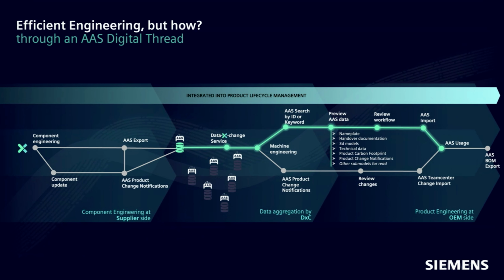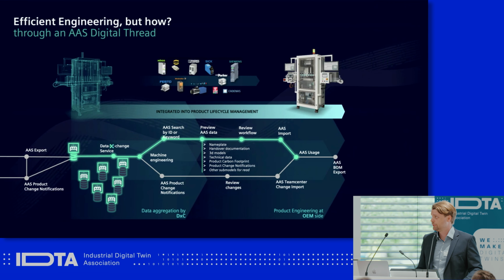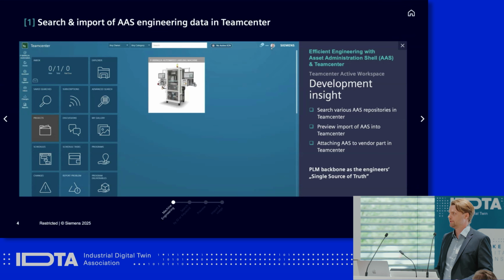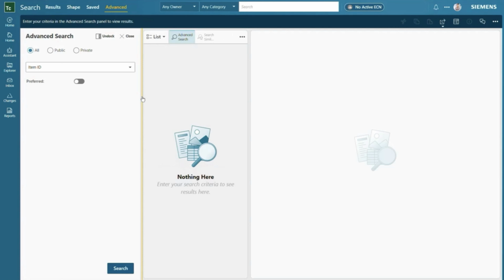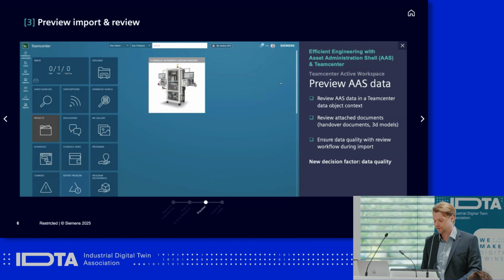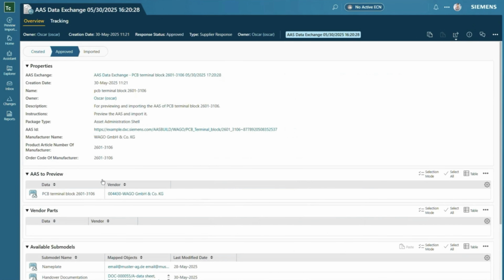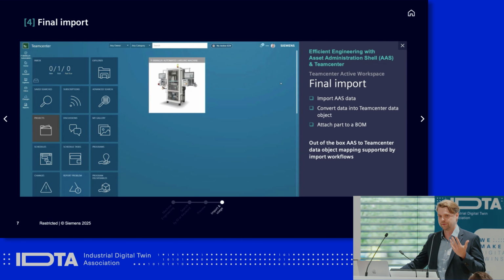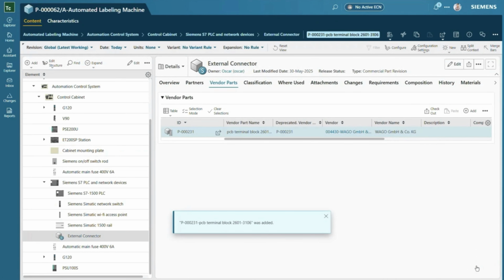IDTA Solutions Summit 2025 – Efficient Engineering with AAS & Teamcenter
Product Lifecycle Management: Efficient Engineering with AAS & Teamcenter

Speaker: Gabor Buday from Siemens

The IDTA Solutions Summit took place on 4th June 2025 in Frankfurt am Main, Germany. Solution providers and IDTA contributors met at this event to find potential partners or collaborators, exchange experiences with other adopters and experts of the Asset Administration Shell (AAS).